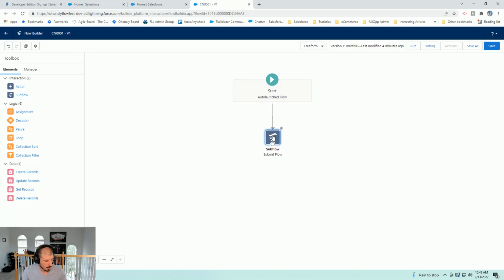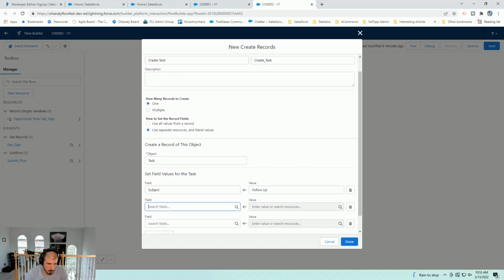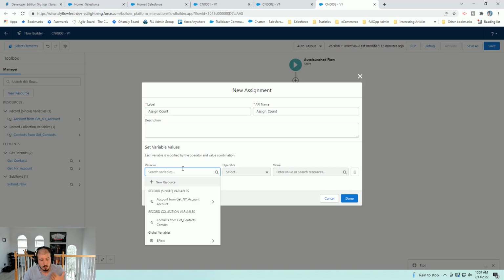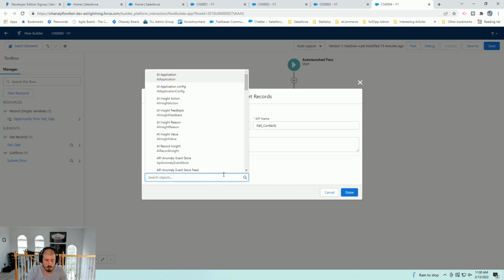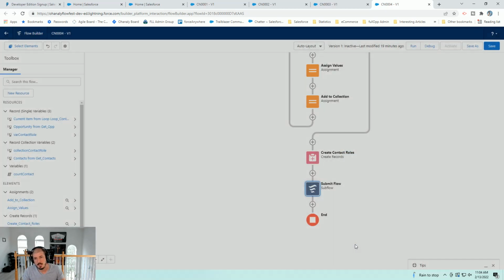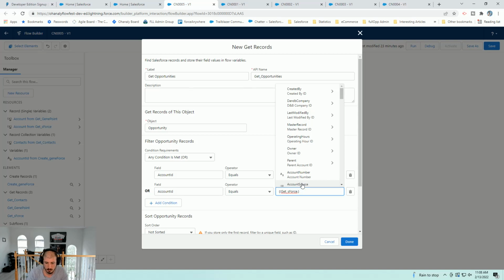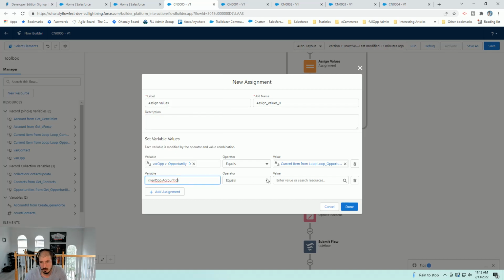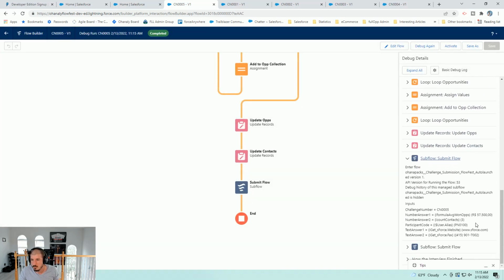FlowFest V1 Challenge Pack Walkthrough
Practice these on your own by signing up for a dev org

Note that CN0005 can be done even quicker thanks to a few other judges, avoiding the loop altogether.

Also, all flows have a final Sub-Flow. You can ignore that Sub-Flow as it was competition related. You wouldn't need these for your own flows. Finally, if I am going too fast, feel free to watch this at half speed or pause every now and then. I might've gone a bit too fast lol

Chapters
00:00 - Intro
00:15 - Challenge CN0001
02:54 - Challenge CN0002
05:40 - Challenge CN0003
10:46 - Challenge CN0004
15:47 - Challenge CN0005
27:00 - Conclusions